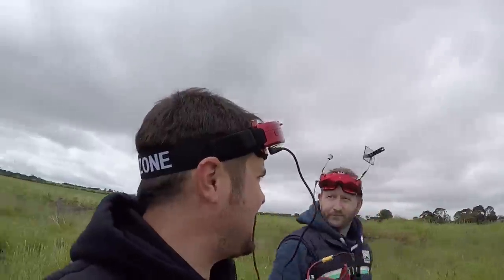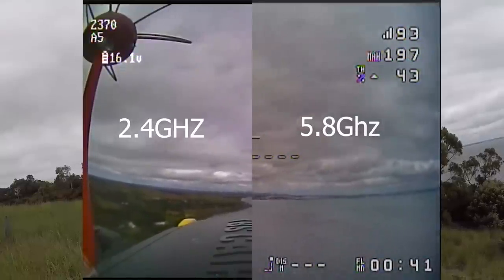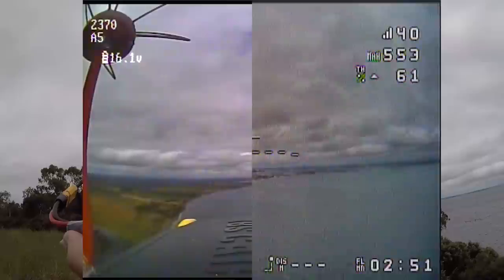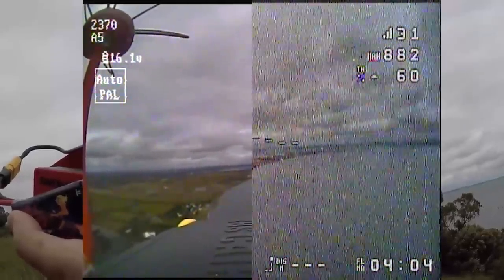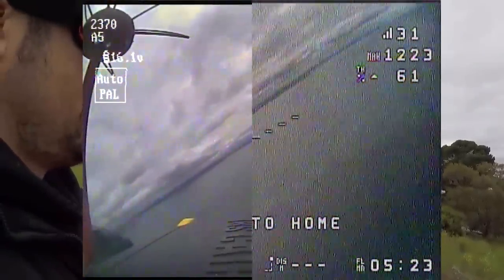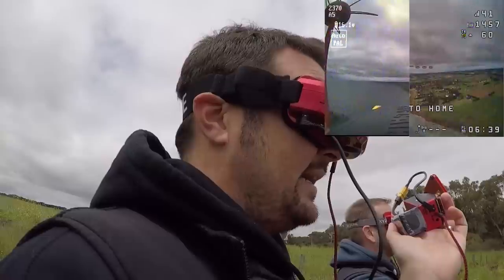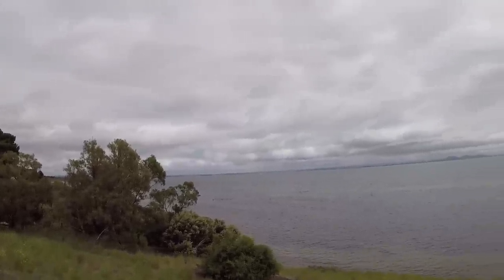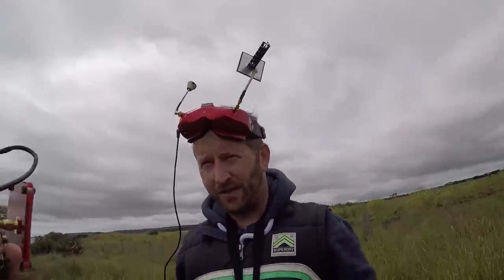The best long range ADVICE you will ever hear!! 5.8Ghz vs 2.4Ghz FPV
Which it best for LONG RANGE FPV! 2.4Ghz or 5.8Ghz... it is not what you think? We put them to the test, show you which is best and why plus Long Range Tony tells us some of the best long range advice you will ever hear!!.